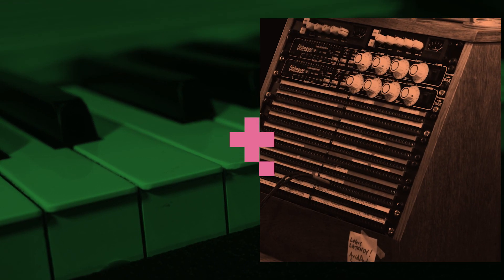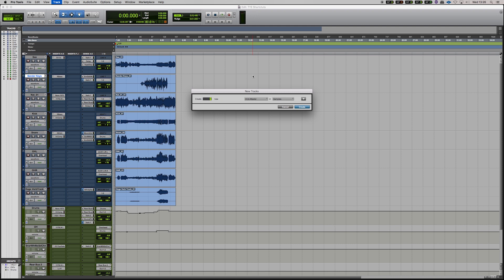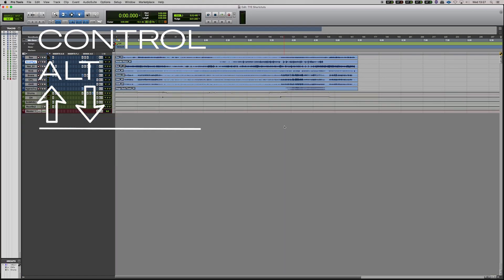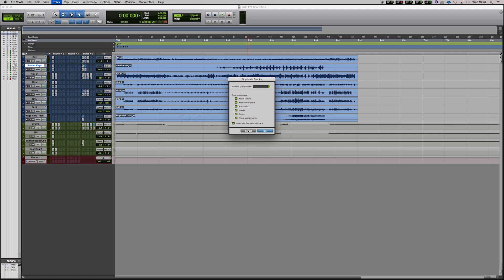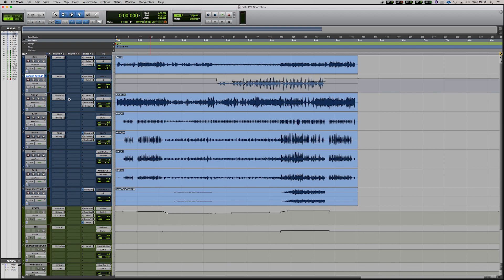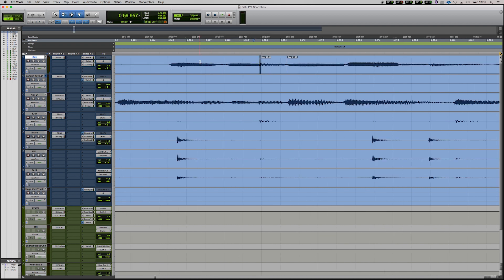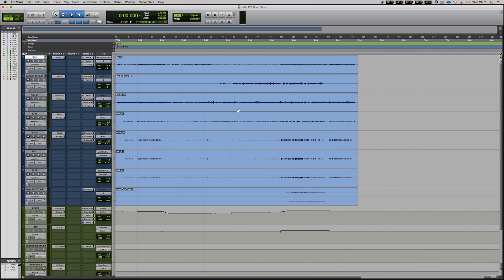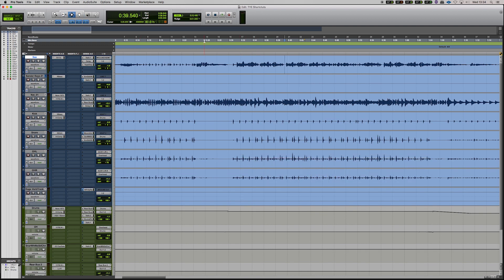Top 10 Keyboard Shortcuts For Pro Tools 2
In this episode of Studio Sessions, Studio and Technical Manager Alex Hollingsworth shows us his Top 10 Keyboard Shortcuts For Pro Tools 2.